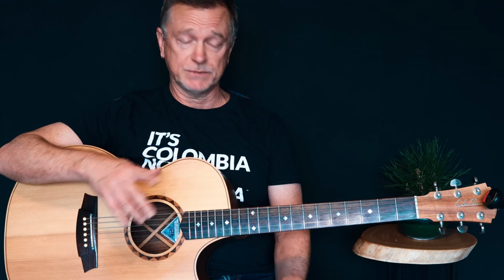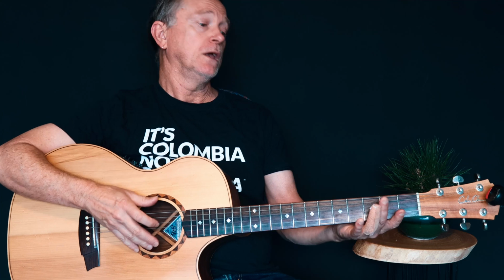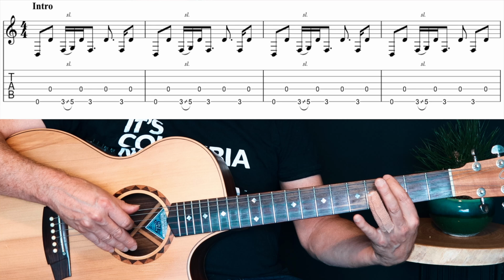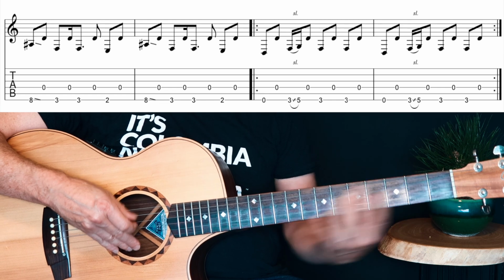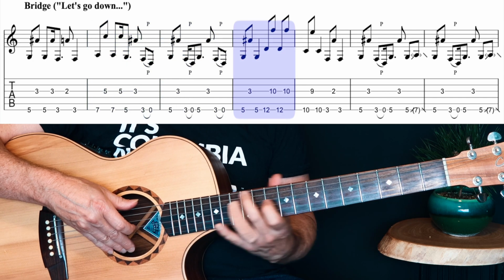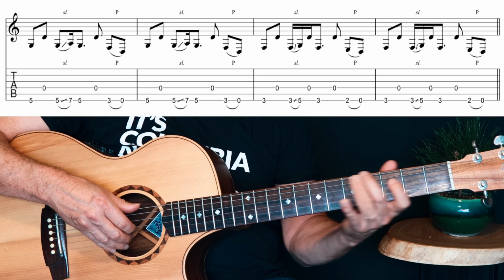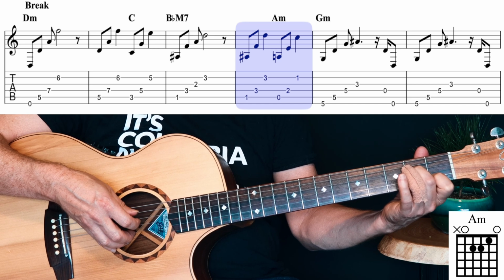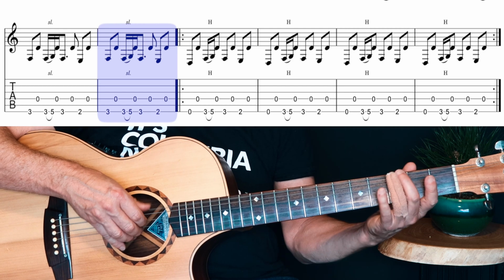I might be wrong Radiohead live acoustic guitar lesson tutorial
This riff uses Drop D tuning and can be played using only one finger.
The tutorial and chart are based closely on the Live in Paris acoustic gig in this link:

00:00 introduction
01:22 strumming hand: pick or fingers
02:01 the main verse and intro riff
04:01 change in the verses
04:39 chorus/bridge
06:44 middle 8

radiohead acoustic lesson
i might be wrong acoustic
i might be wrong guitar